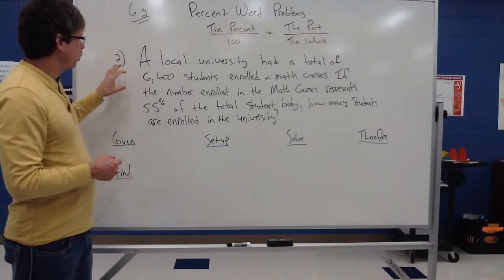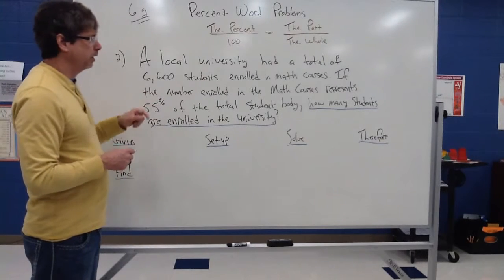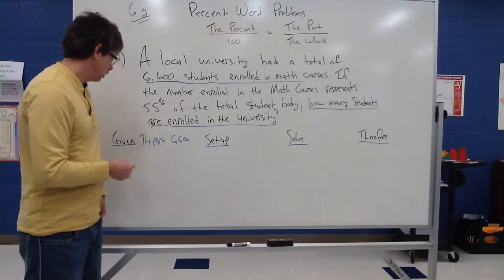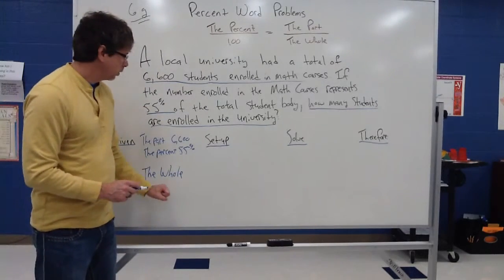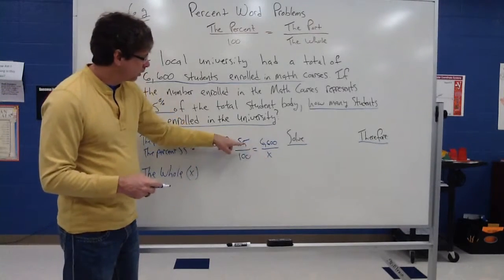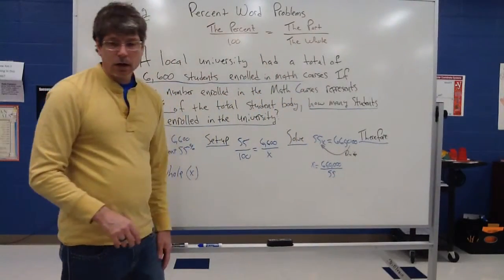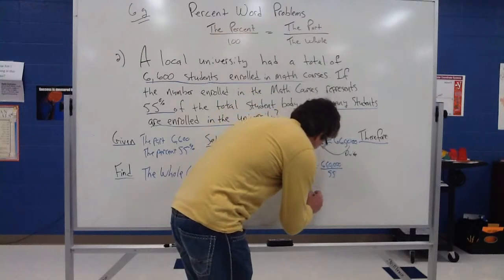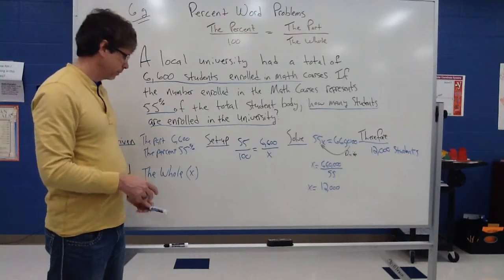6h Percent Word Problems 3